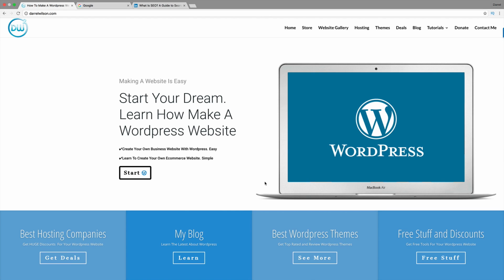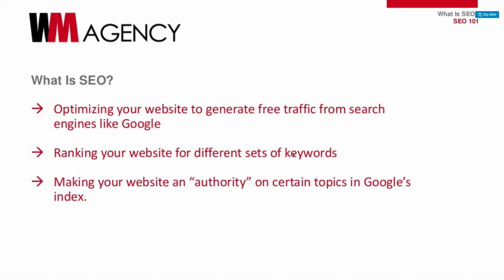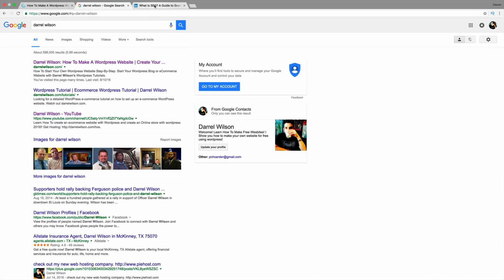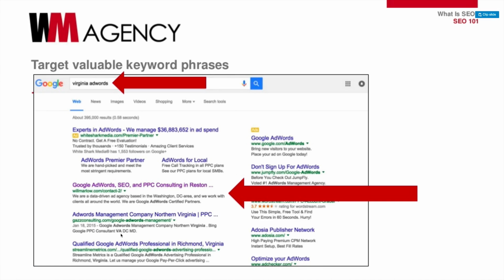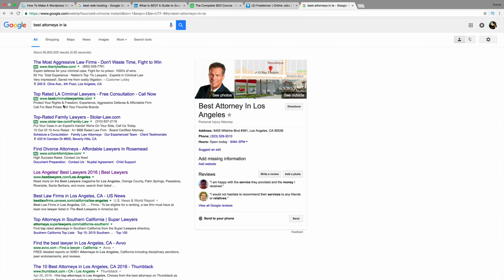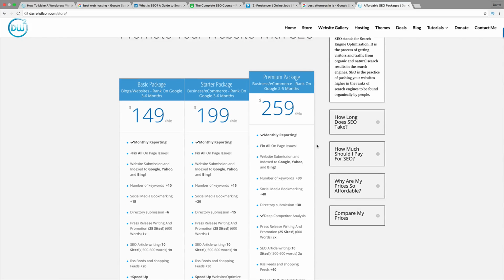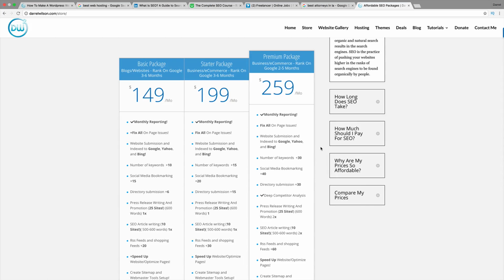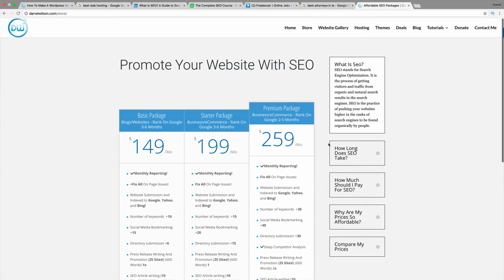SEO Tutorial For Beginners 2016 | What Is SEO and How Does It Work?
Learn all about SEO and what seo is. This is a good SEO tutorial for beginners that really helps you get a better understanding of what SEO is and where to you hire a company for your website. Learn what SEO is and how can seo work for your website. Theres tons of SEO tutorials but really learn it from someone in the business! Learn how SEO works.Start your rank your website on the search engines such as google yahoo or bing

There are lots of different ways to go about SEO, but i think that its important to protect yourself from companies who want to take advantage of you. Trust me, just watch this tutorial, learn it for yourself and do your own SEO. I really dont recommend to hire any American companies because i used to work for one and we always outsourced our SEO to india anyways!

For more tutorials. or to learn how to make a website, visit my

Seo 2016, on page, and  seo google tutorial marketing!